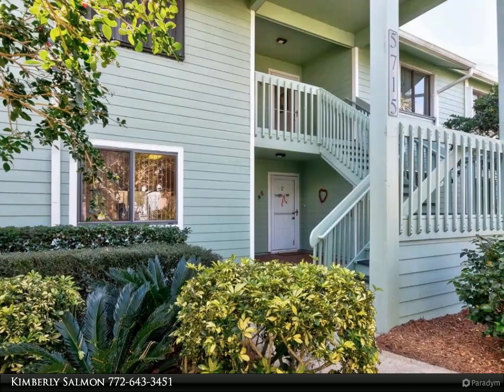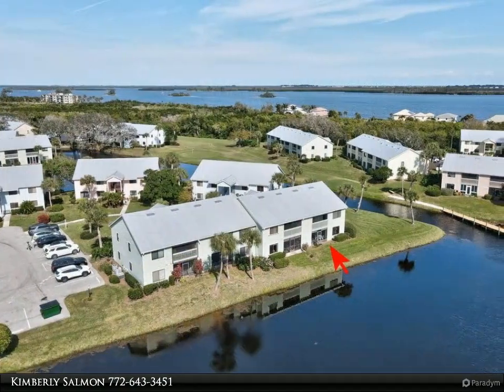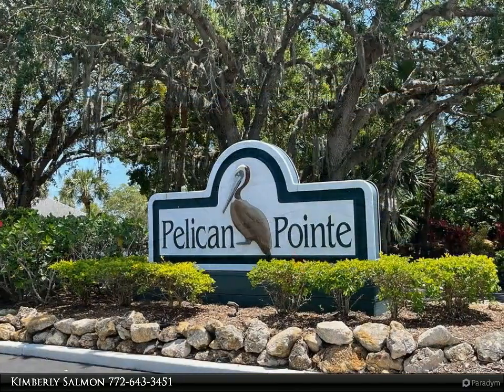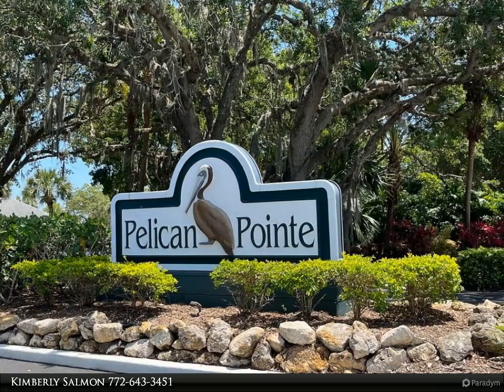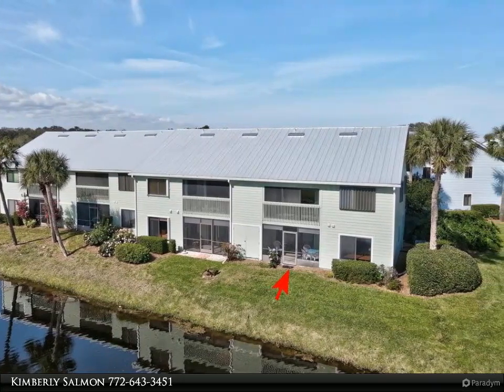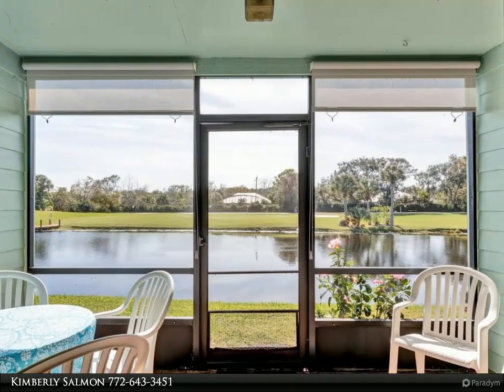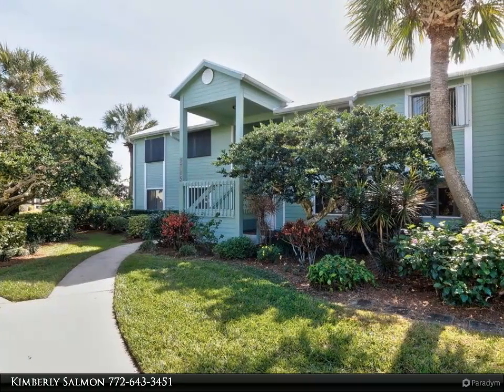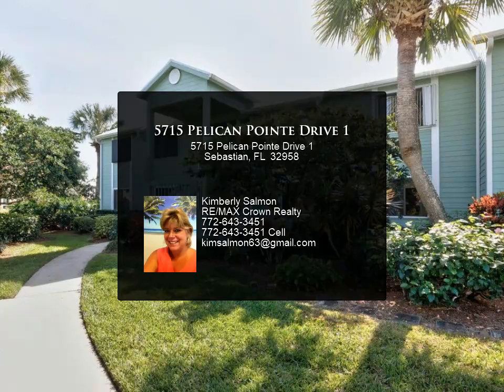5715 Pelican Pointe Drive 1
5715 Pelican Pointe Drive 1

GROUNDFLOOR with a Fantastic GOLF & LAKE VIEW!  This move-in ready condo has beautiful modern/rectangular ceramic tile in the main living area that is gorgeous. Enjoy watching the SUNRISES, Golfers & the wildlife (birds, turtles, fish, and the occasional silly otter show as you kick back on your porch or even while you sit in your living room. Amenities include: 9-hole Golf Course (NO Green Fees), Tennis & Pickleball, Bocce Ball, Swimming in the Heated Pool, play cards at the Clubhouse, take a Sauna or Steam Bath. +Marina/Boat Ramp:Call Agent for Details. Pelican Pointe is where it is at!

2 full bath

Kimberly Salmon
RE/MAX Crown Realty